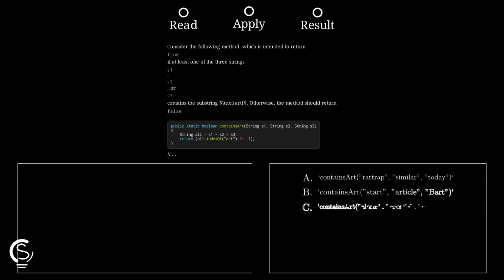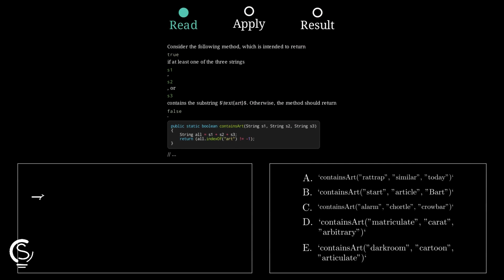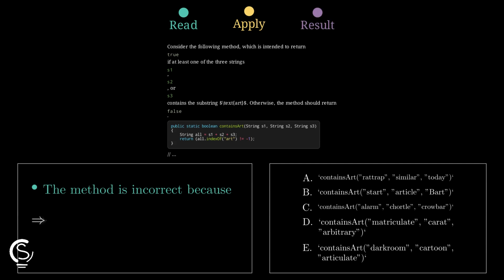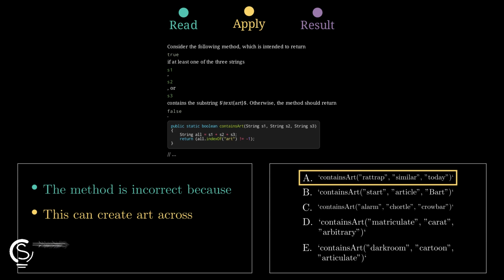2021 AP CSA MCQ Question 6 - String Concatenation Logic Errors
Detailed step-by-step solution for the 2021 AP Computer Science A MCQ Question 6 focusing on String Concatenation Logic Errors. This video explains how combining multiple strings can create unintended substrings that weren't present in the original inputs. Consider the following method, which is intended to return true if at least one of the three strings s1, s2, or s3 contains the substring "art". Otherwise, the method should return false. The method concatenates s1, s2, and s3 into a single string 'all' and checks for the index of "art". We analyze why this approach fails by examining method calls like containsArt("rattrap", "similar", "today"), where the boundary between "similar" and "today" creates the substring "art" even though neither individual string contains it. Want more AP practice?